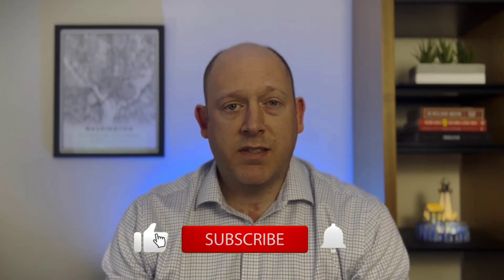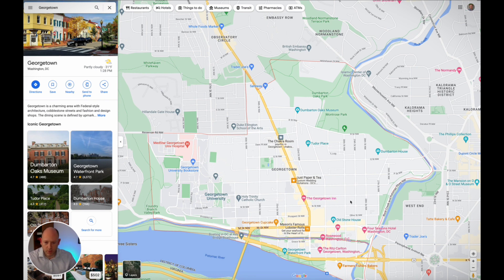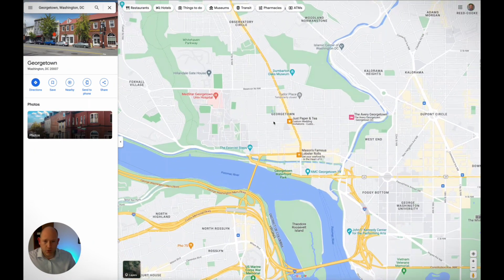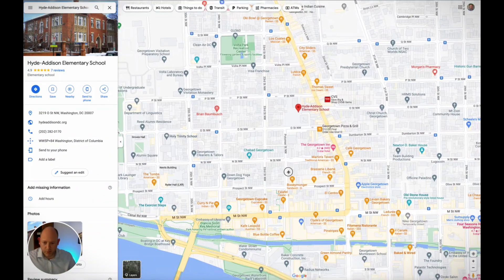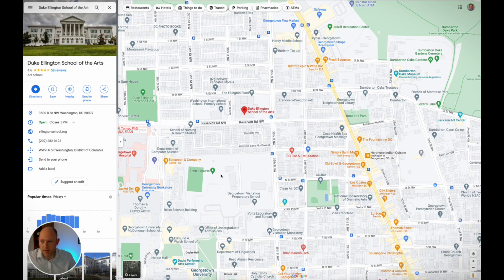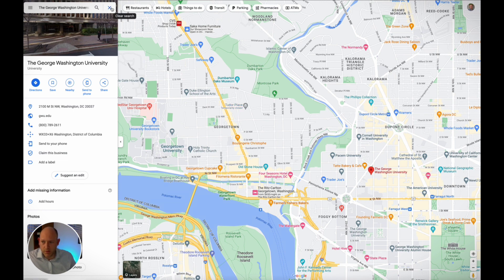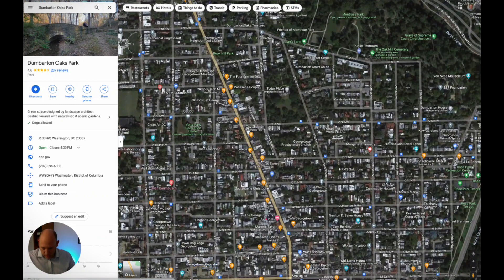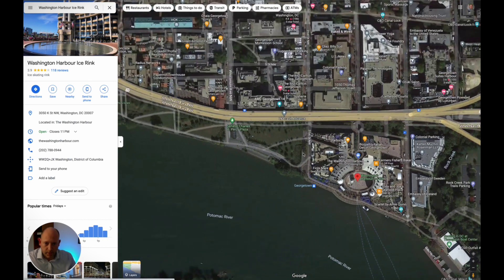Take a MAP TOUR of one of DC's Most Famous Neighborhoods! | Georgetown DC | Exploring Georgetown DC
Are you thinking about moving to the Georgetown neighborhood of Washington DC?  Today, I'm going to show you around the neighborhood and give you a map tour of one of DC's most famous neighborhoods.  This way you can see if Georgetown is a good fit for you.  I dive into detail about all that this area has to offer.  Living in Washington DC has a lot of benefits and hidden gems.

Georgetown is a historic neighborhood located in the northwest quadrant of Washington, D.C. It is known for its charming cobblestone streets, stately homes, and upscale shopping and dining destinations. The neighborhood is home to Georgetown University, as well as a number of embassies and other notable landmarks, including the C&O Canal National Historical Park and the Tudor Place Historic House and Garden.

Georgetown is easily accessible by car, with major thoroughfares such as M Street and Wisconsin Avenue running through the area, and it is also served by multiple public transportation options, including the Metro bus system. In addition to its many cultural attractions, Georgetown is also home to a number of parks and recreational facilities, including the Montrose Park and the Georgetown Waterfront Park.

If this is your first time to this channel and you want to know all about what it is like to live, work, play, eat, and shop in Washington DC and the surrounding areas, then subscribe, and tap the bell for notifications so that you can be the first to know about the current market in Washington DC.

We do community tours, new construction build and development tours, as well cover lifestyle in Washington DC, Northern Virginia, and the Maryland suburbs.

00:00 Intro to Georgetown Washington DC
00:56 Where is Georgetown Washington DC?
01:34 Where would you live in Georgetown Washington DC
02:32 Commute from Georgetown DC
04:55 Childcare and Education in Georgetown DC
10:43 Activities in Georgetown DC
13:47 Restaurants in Georgetown DC
18:28 Shopping in Georgetown DC
20:17 Market Report for Georgetown DC
22:24 Wrap up in Georgetown DC
22:47 Driving Tour of Georgetown DC

FREE Neighborhood Snapshots (No email needed)

James Reid is a licensed real estate agent in Washington, DC, the State of Maryland, as well as the Commonwealth of Virginia.
Washington, DC Real Estate License - SP40000049
Maryland Real Estate License - 5007058
Virginia Real Estate License - 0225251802
Brokered by TTR Sotheby’s International Realty